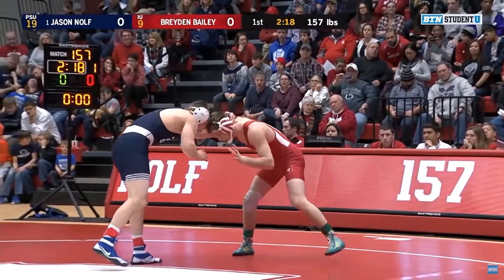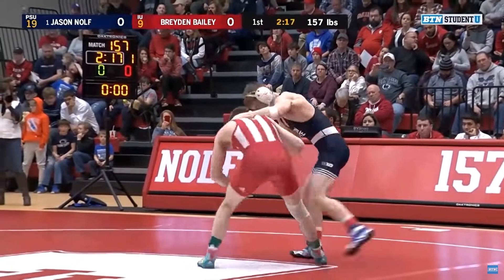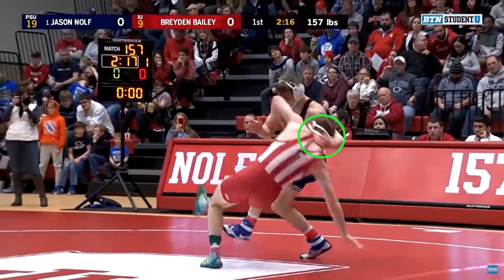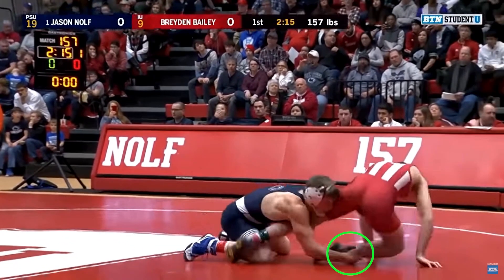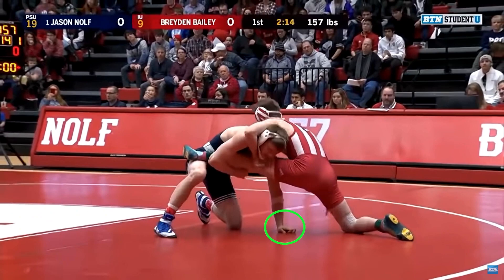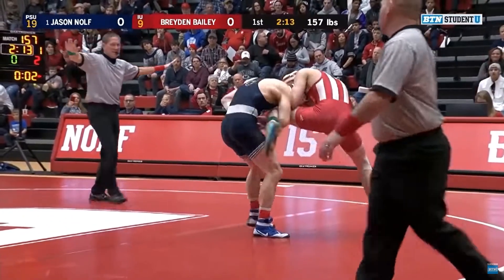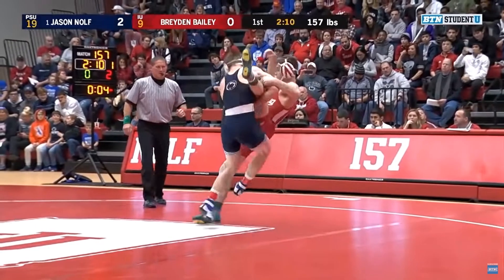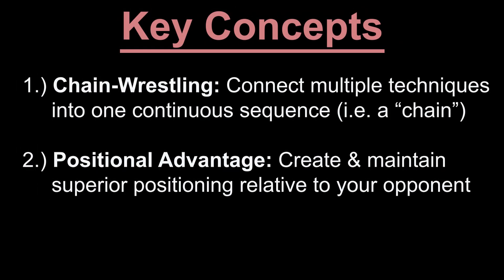30 Days of Nolf - Day 1: Slide-By / Foot Sweep / Elevated Back Trip